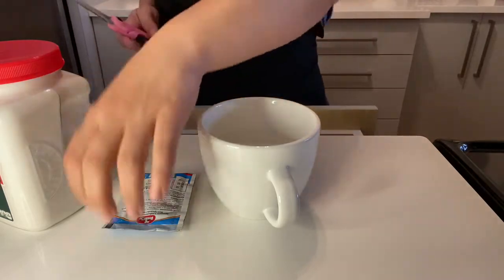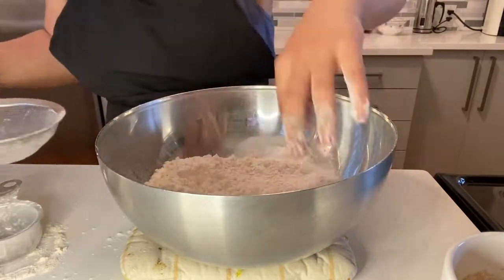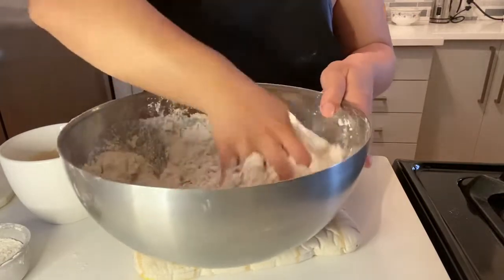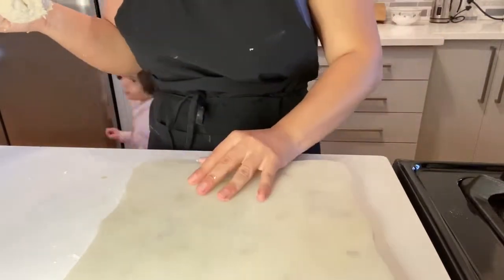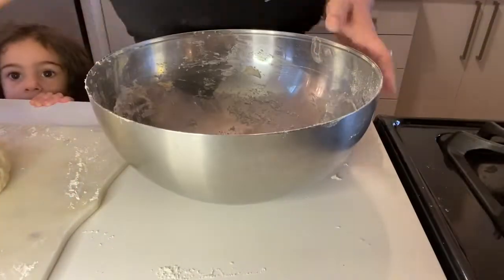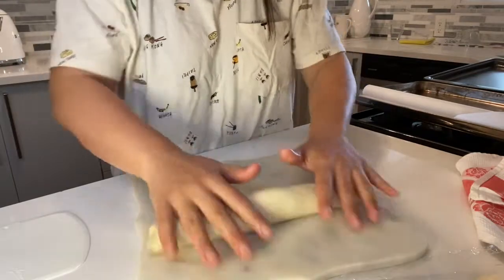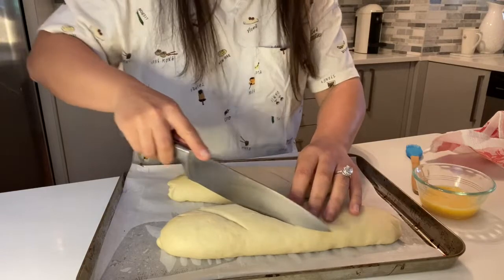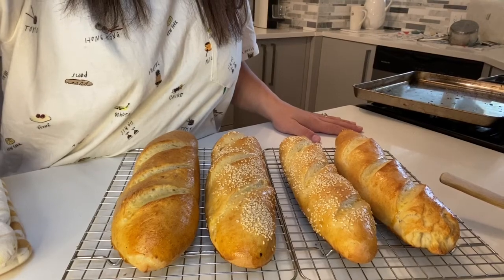Bread Baking Step by Step Easy & Simple 🥖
4 cups all purpose flour
2.5 cups water
1 packet of yeast
1 ts sugar
1 ts salt
1 Tbs oil